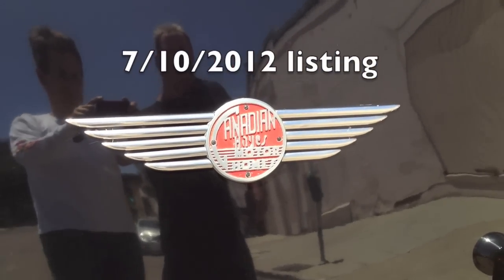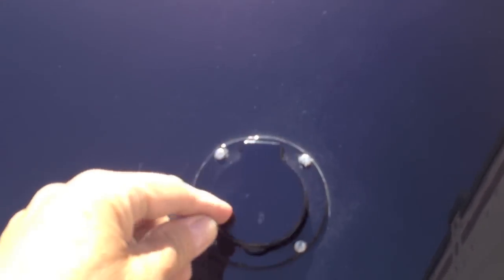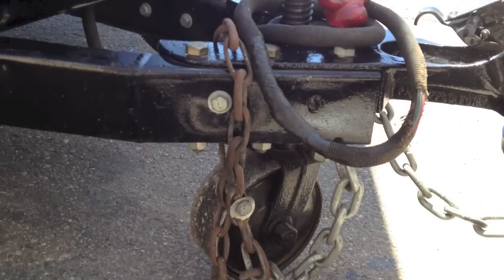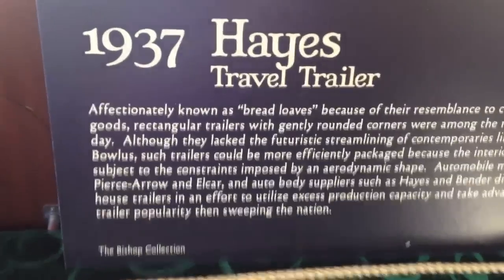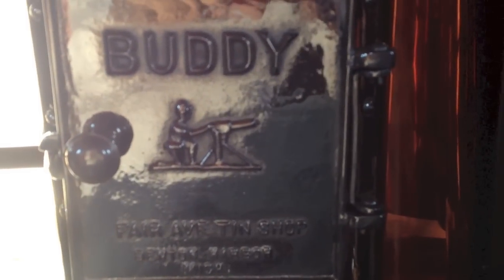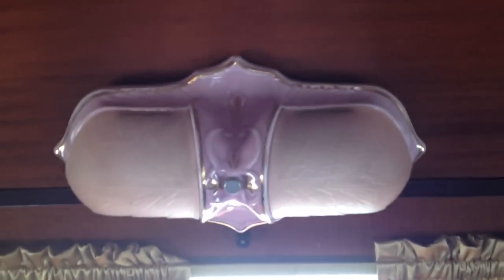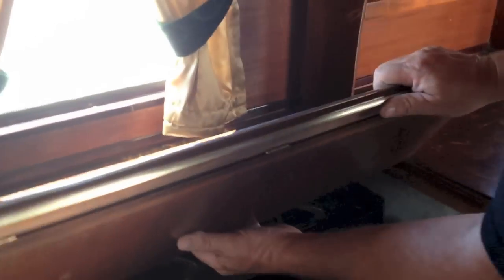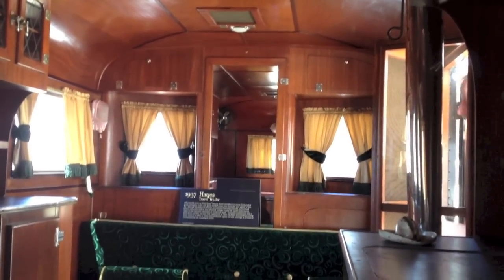1937 Canadian Hayes Motor Home Trailer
For sale 1937 Canadian Hayes Motor Home Trailer